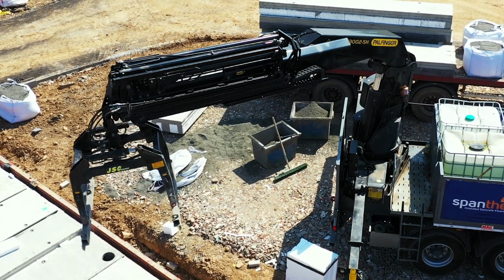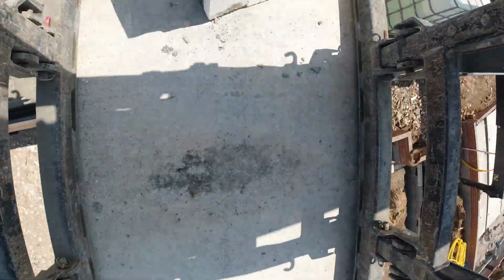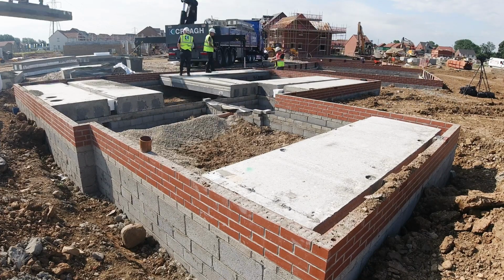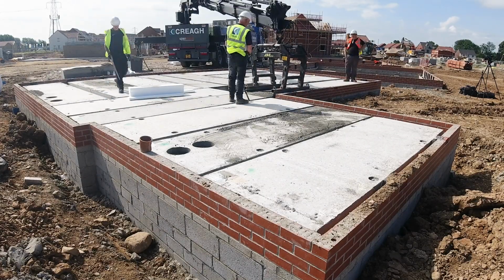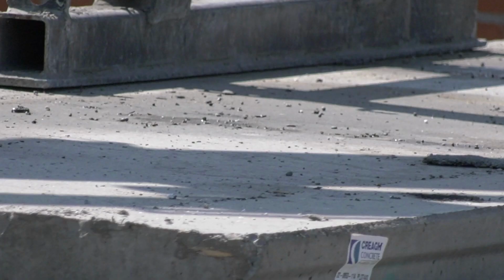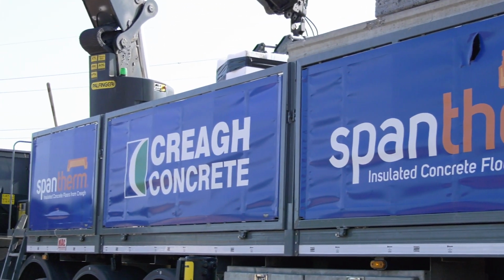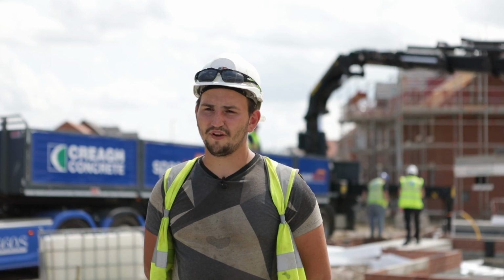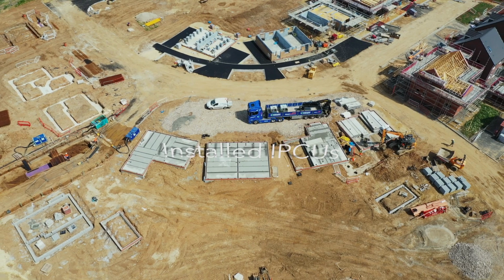Spantherm Testimonial Alfa Site Services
Spantherm is an insulated, precast concrete unit (IPCU) flooring system designed specifically for residential and commercial ground floors.  When we approach a project, we believe the journey is just as important as the outcome and that’s why we enjoy sharing fantastic testimonials such as this one from our valued client, Alfa Site Services.